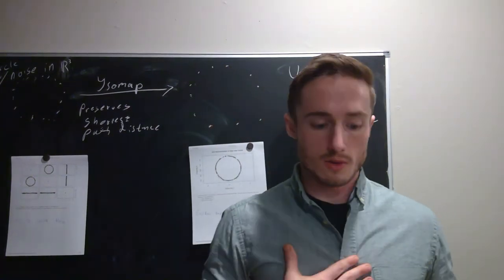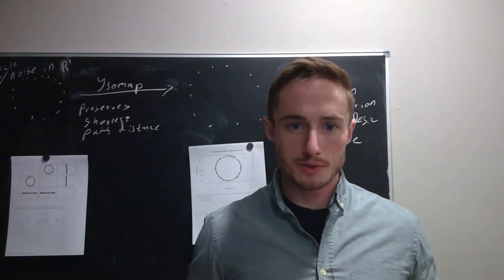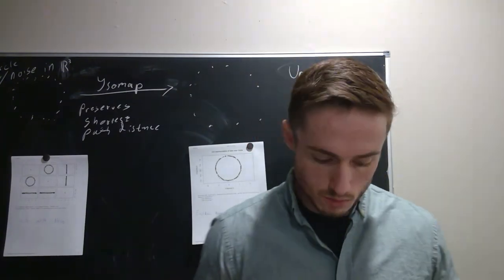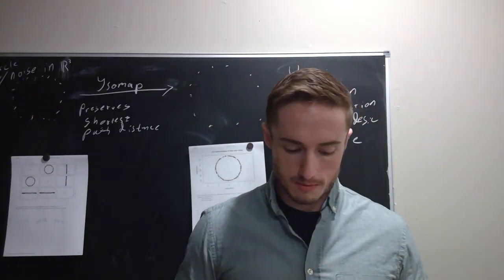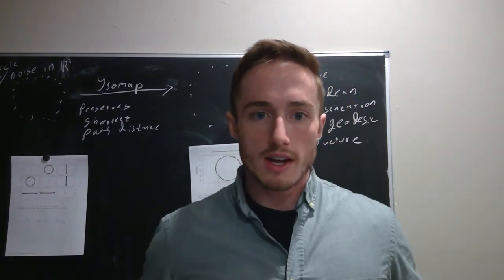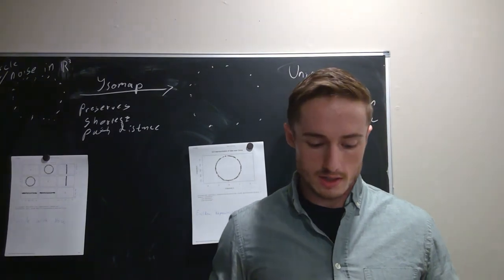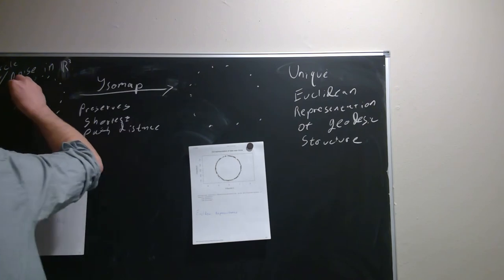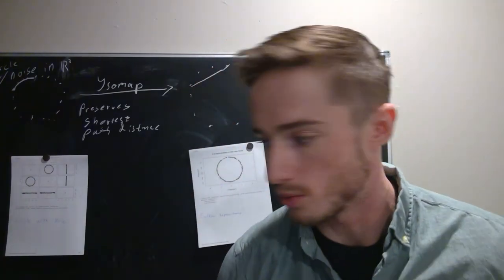NYU Courant Mathematics Application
Encouraged Video Statement for NYU Courant Mathematics Department